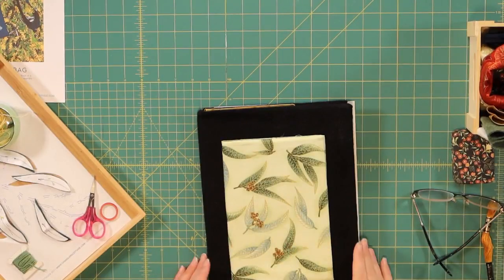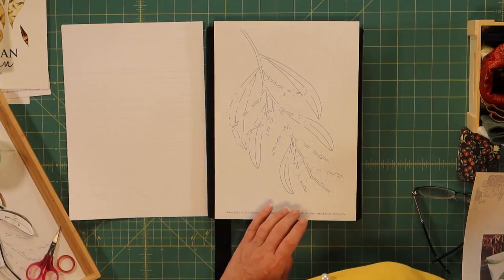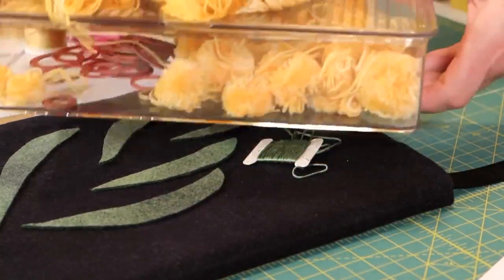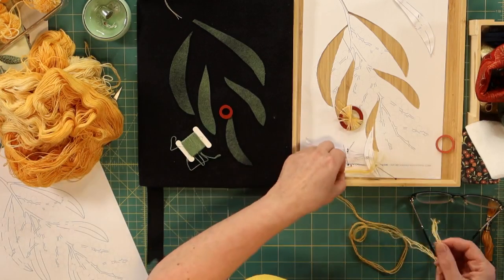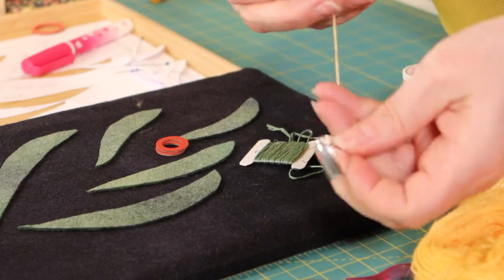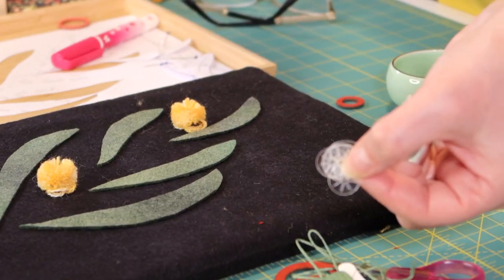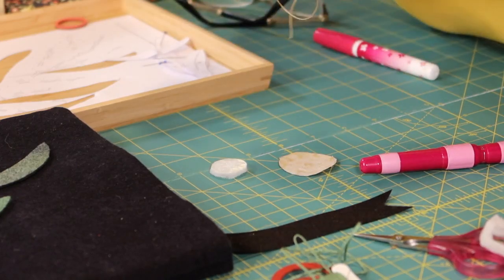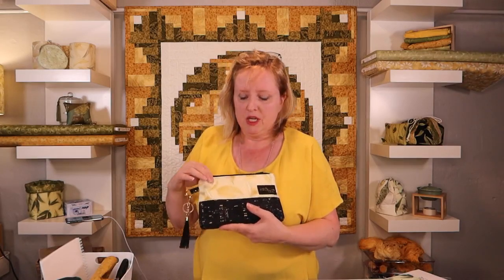Love & Hugs from Australia Stitch-A-Long - 1st September 2021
Greetings from Chandlers Cottage on the 1st of Spring!
Looking forward to saying Hello and Sharing some Fun